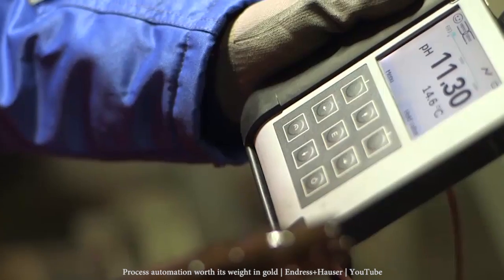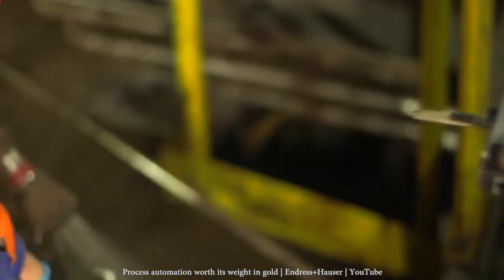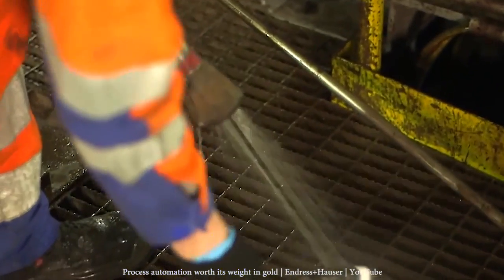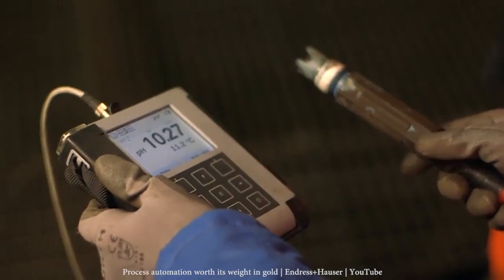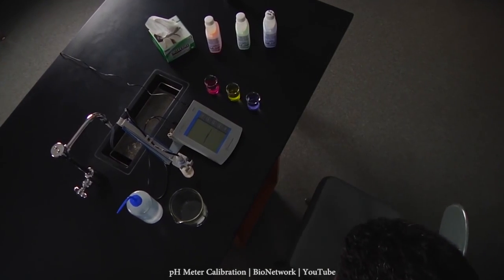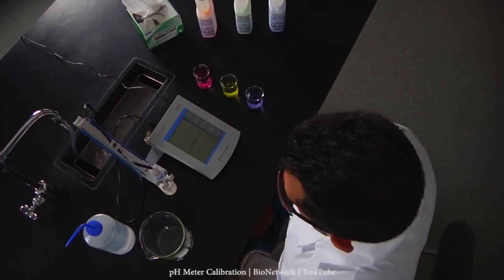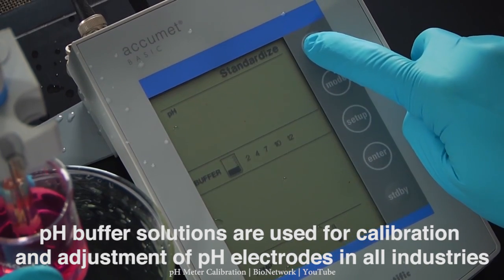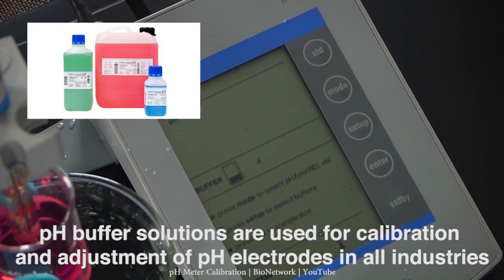It's time to improve your pH measurement!- Visaya Weekly Episode 18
I’m late but how is this possible, It seems my watch is not telling the correct time, maybe I forgot to change the battery or I just need to buy a new one.

What if you have the same problem in your plant?

Let’s take as an example pH measurement, Broadly used in different industries. for example, continuous pH control can improve the wastewater treatment process, it can also avoid corrosion on pipes and valves and it makes sure that your favorite beer hits the spot!

So what if the sensors you are using to measure the pH of your process are not working properly just like my watch. Are you really sure that the value you see on your screen is the actual pH of your solution?

What is the accuracy that you expect to have in order to run your process smoothly, What does it take to ruin a good batch of beer?

Well, don't worry its easy to make sure that your pH sensors are working properly.

You just need to calibrate periodically your sensors and If you have digital pH probes you can actually adjust the sensors using the right pH buffers.

At the end of the day your pH sensor is like a toothbrush so you should consider replacing them every now and then.  This way your process will go smoothly and you will not loose any customers.